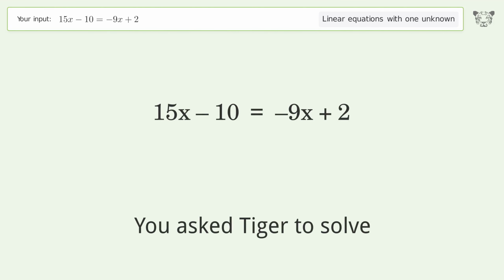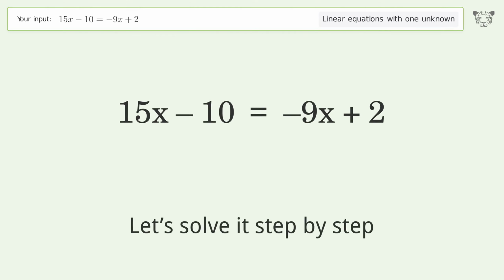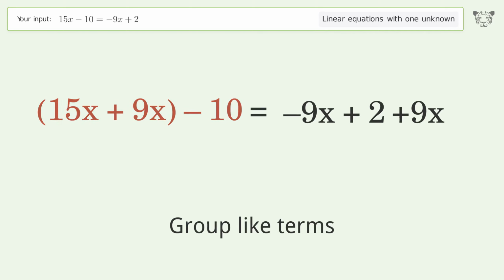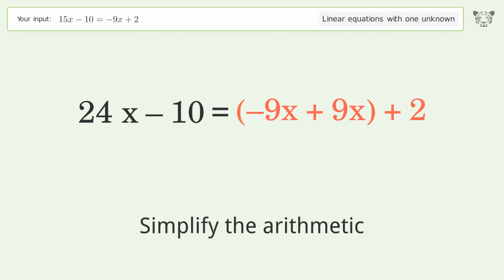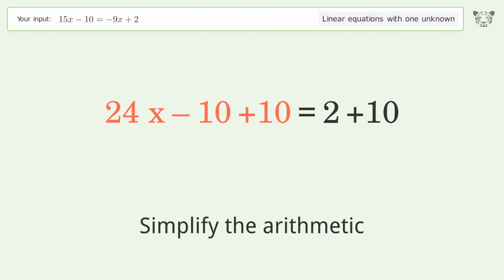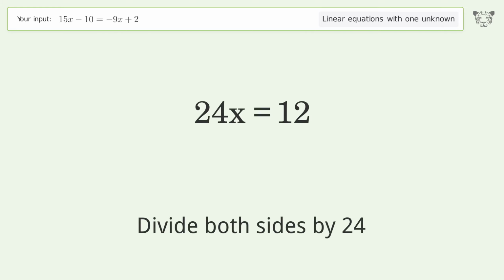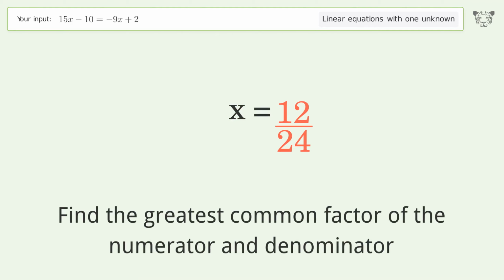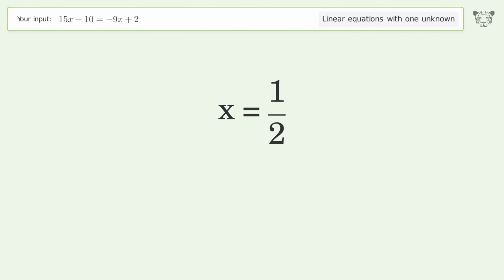Solve 15x-10=-9x+2: Linear Equation Video Solution | Tiger Algebra